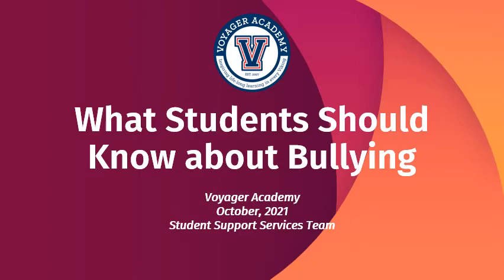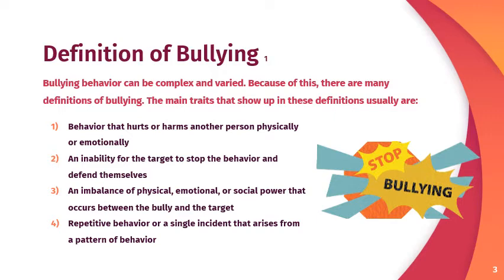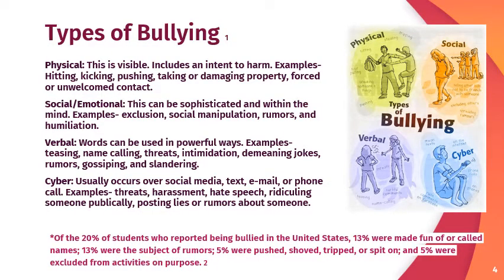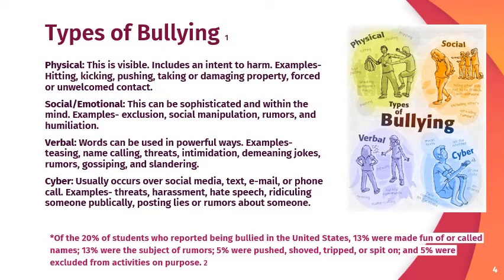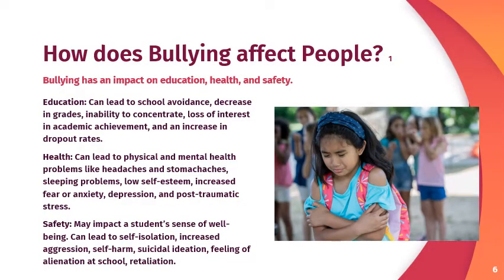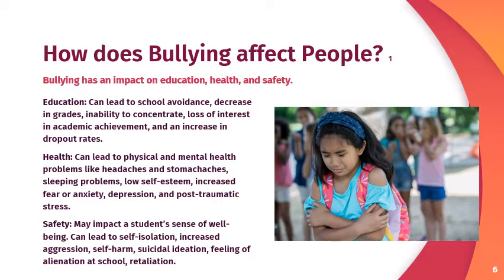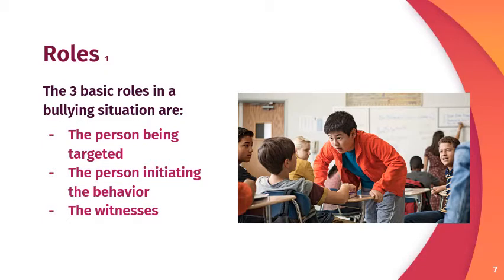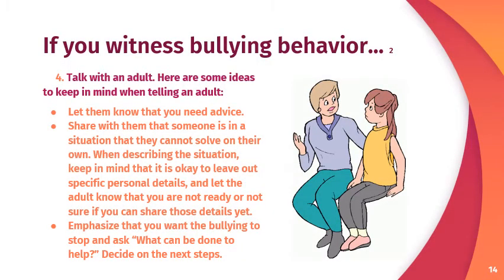What Students Should Know about Bullying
October is Bullying Prevention Month, so we decided to make a video now to help out students for future situations they may be in. This video is geared towards students and gives information about and tips for navigating bullying situations.

Here are the links and contacts that are mentioned in the video!